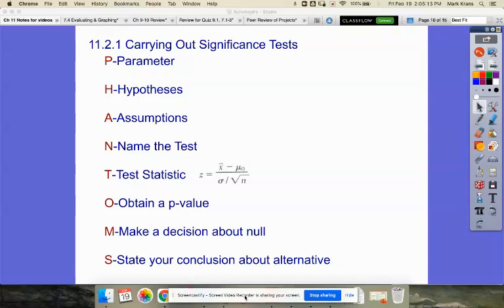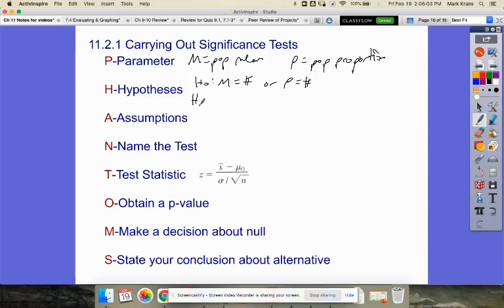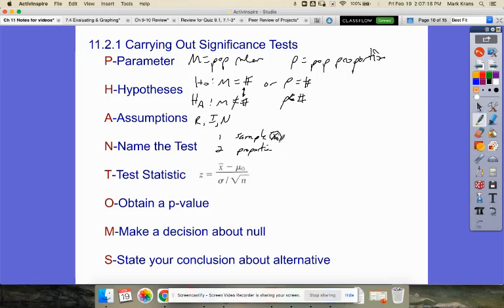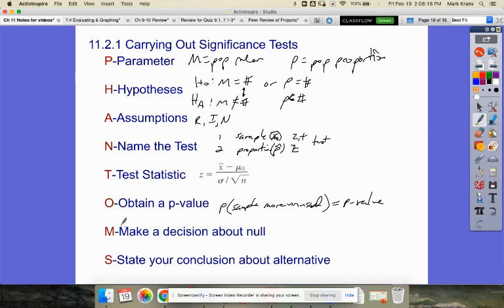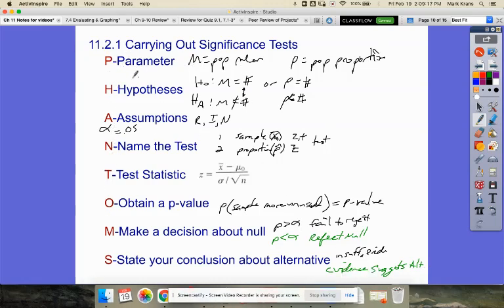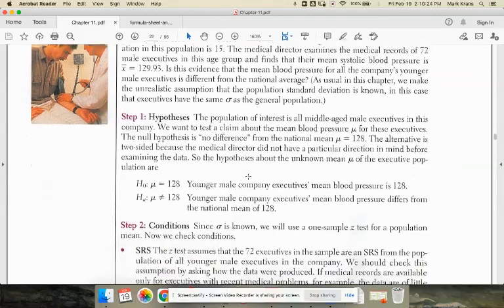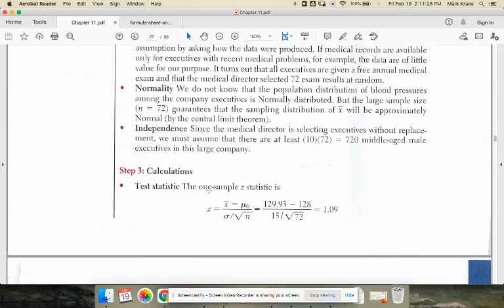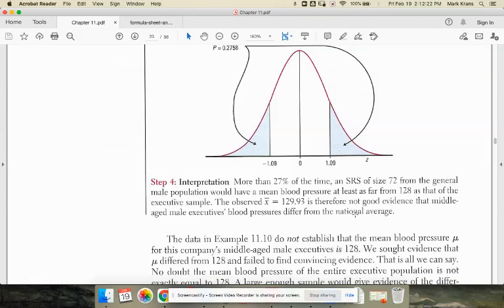11 2 1 Carrying Out Significance Tests